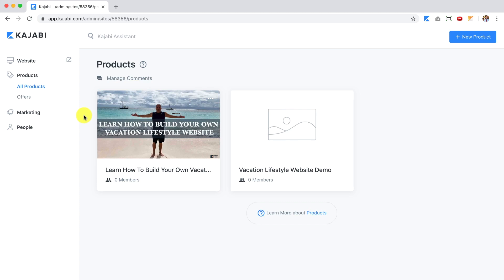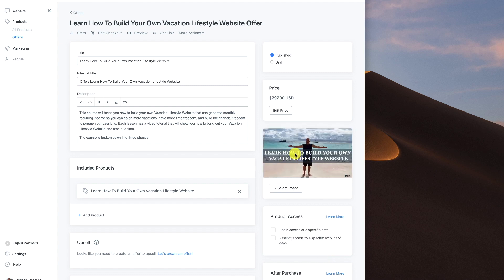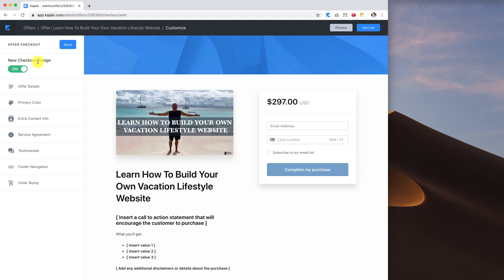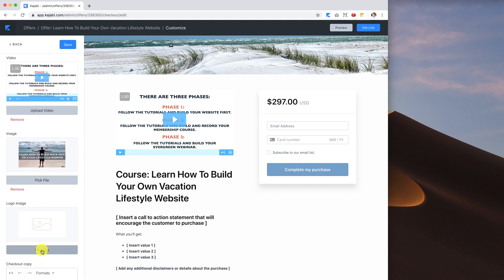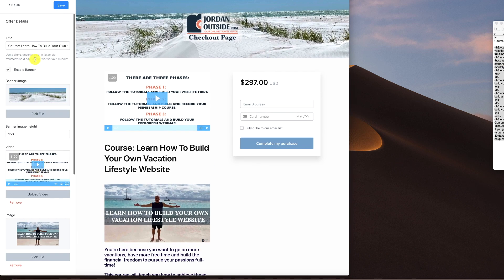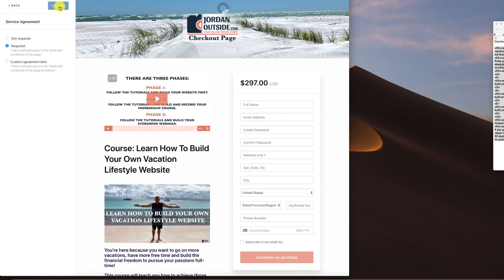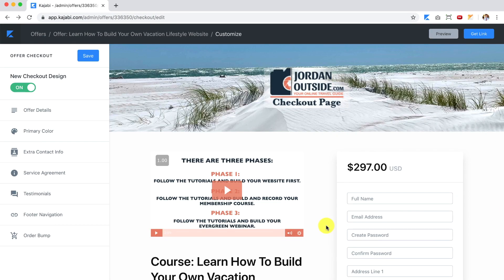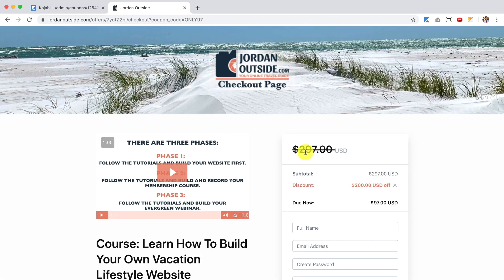How to Set Up Your Kajabi Product Offer with a Coupon Code for Your Course (Travel Lifestyle Course)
Get your free trial of Kajabi to follow along with this free course. In this lesson, I'm going to show you how to set up your Kajabi Product Offer with a coupon code for your course. This will allow you to sell your course, but also offer discounts through coupons to incentivize your prospects to buy your course.